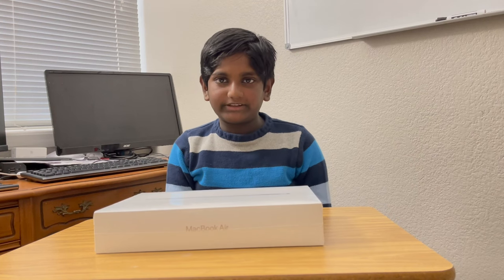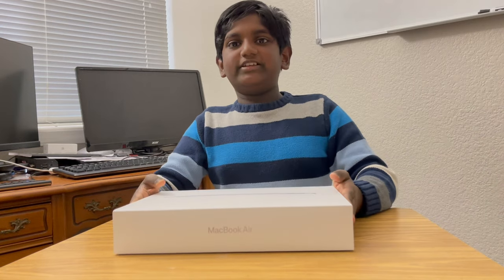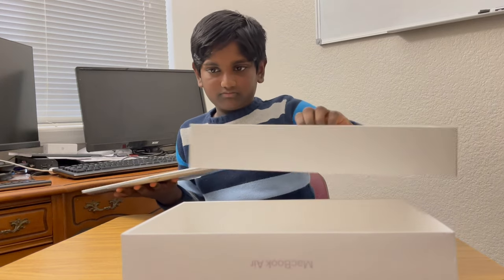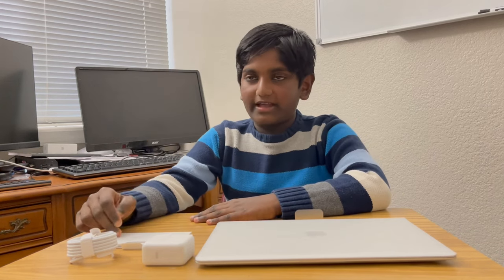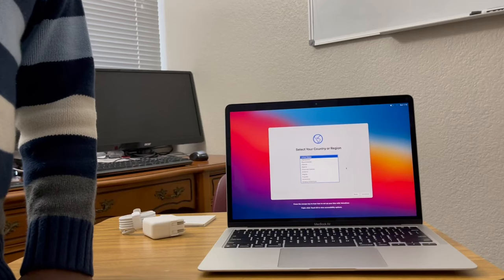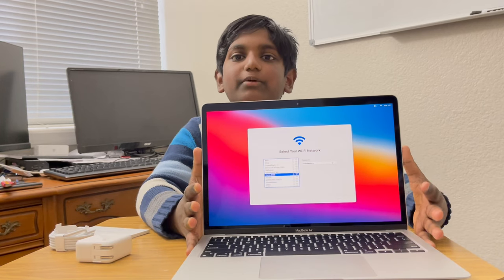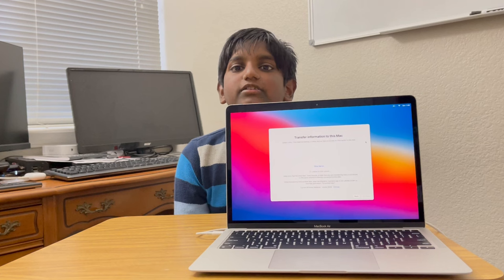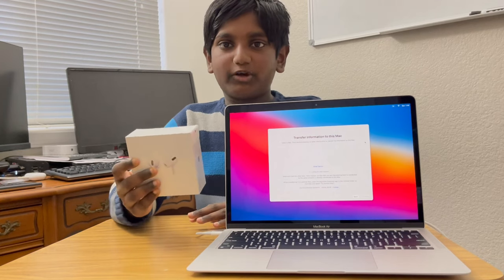13-inch MacBook Air with Apple M1 chip unboxing & review 1 year later - 2022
This MacBook Air with M1 chip has shown an  amazing endurance and shockingly good speed.
The MacBook Air with M1 packs MacBook Pro-like power and amazing battery life.
Remarkably fast performance
Strong legacy app support
Amazingly long battery life
Comfy Magic Keyboard
Improved webcam
Apple Silicon makes it far more powerful and capable than ever before. Thus, a new era kicked off for the MacBook Air — one with Pro-grade power that challenges Intel-based Windows PCs — and often beats them.
The MacBook Air's performance — powered by the M1 processor and 16GB of RAM is phenomenal.

Vidhya's Vlogs

Vidhya’s Vlogs strongly support Dr Robin in Biggboss Malayalam season 4 ,Asianet.